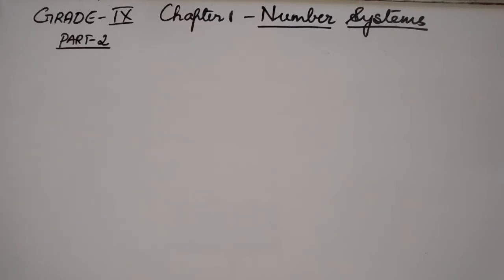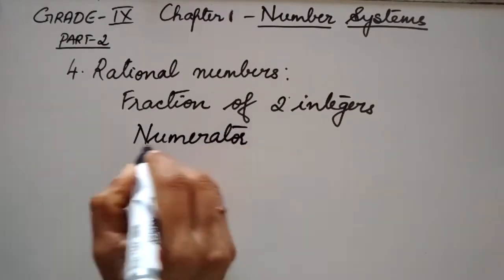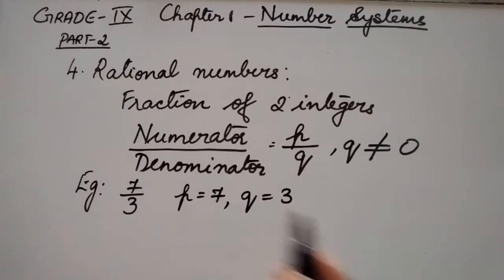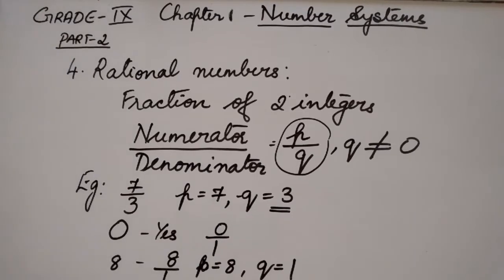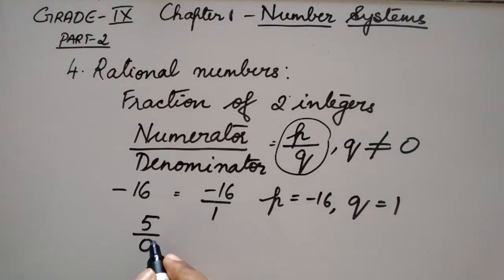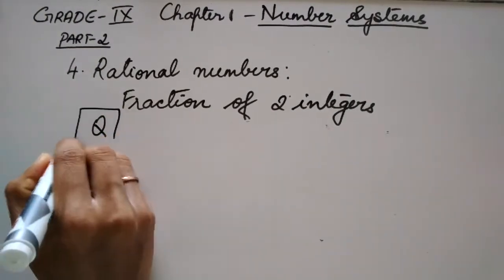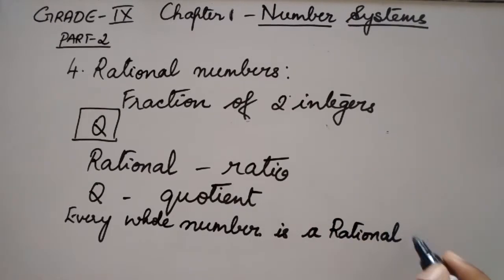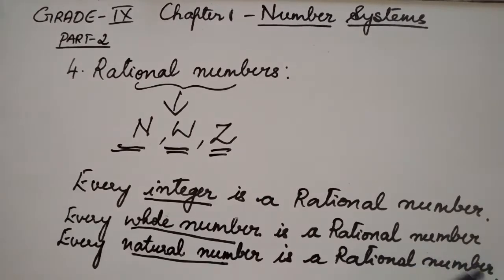Grade 9 Math Chp 1 Number Systems Part 2